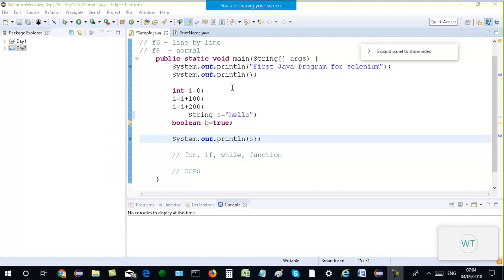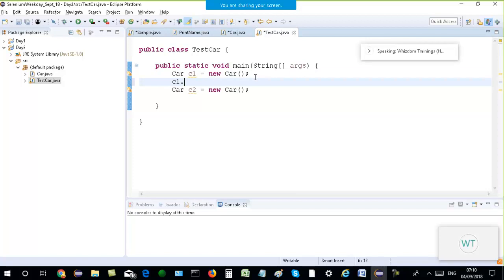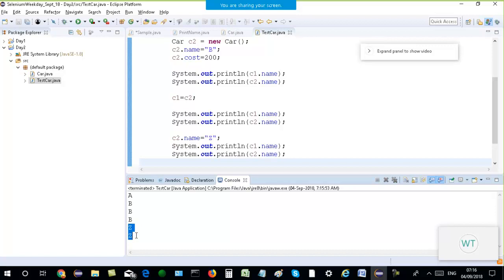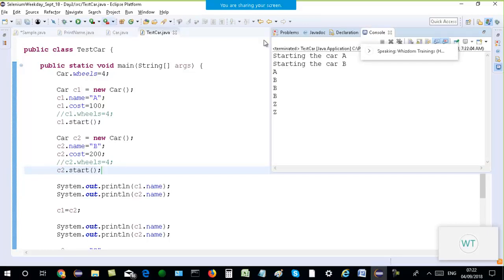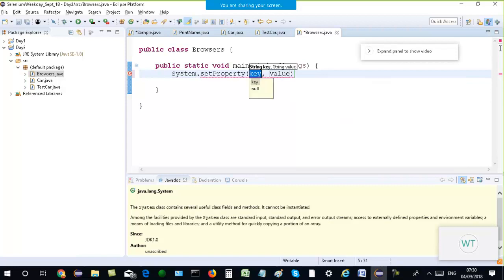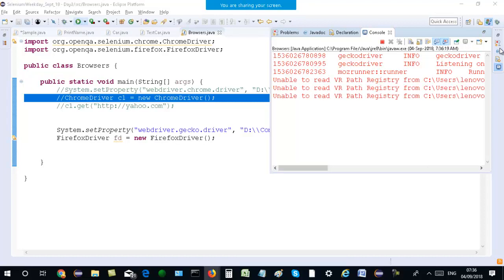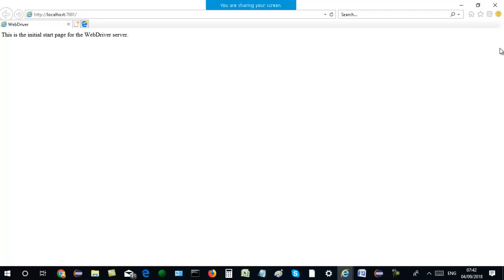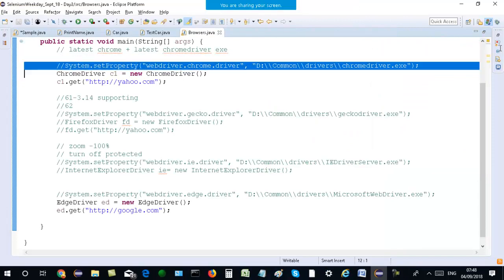Java Training For Selenium Day 2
This java training video for selenium beginners explains about object oriented programming and how that can be used to launch different browsers like chrome, Firefox, IE and edge. It also talks about re requisites to work with selenium webdriver with these browsers.